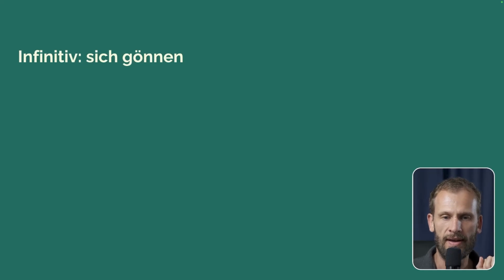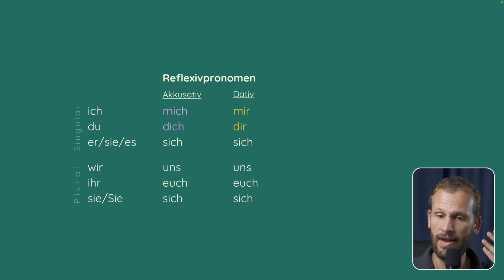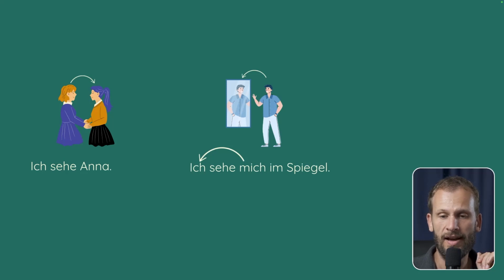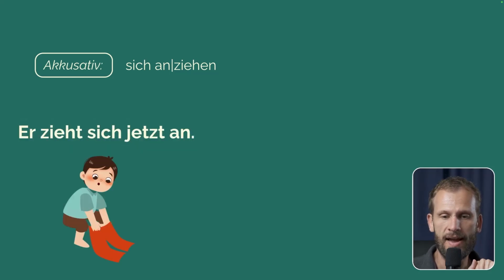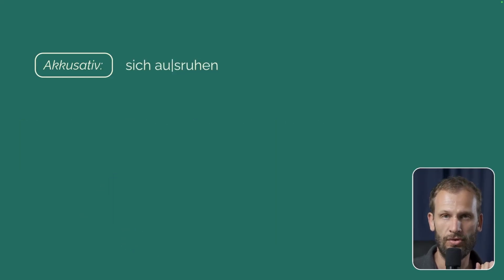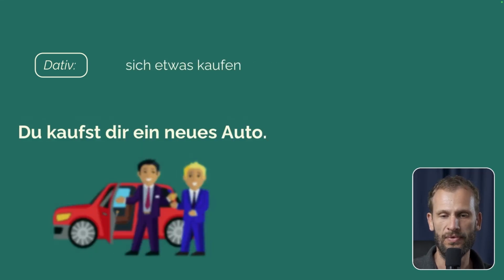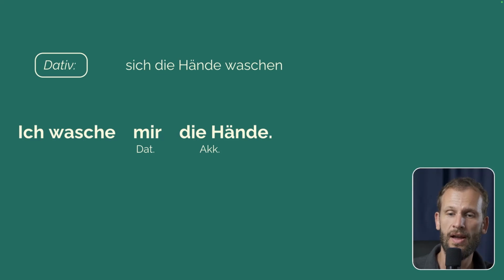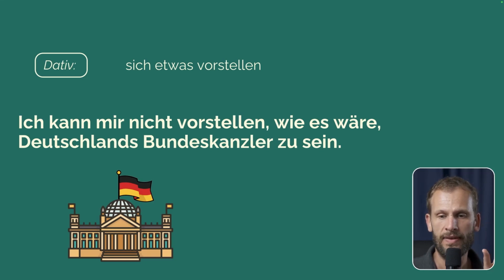German Reflexive Verbs: mich or mir?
Master the German A1 fundamentals with our course. From Zero to Confident speaker!

Finally master the German modal verbs to improve your communication skills!

🌟 Let’s learn German together! 🎉